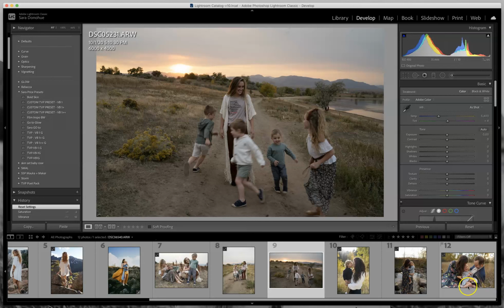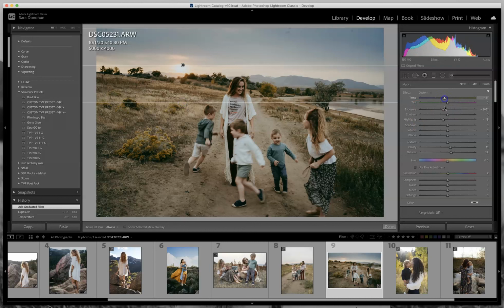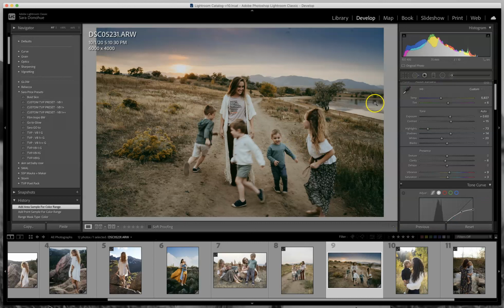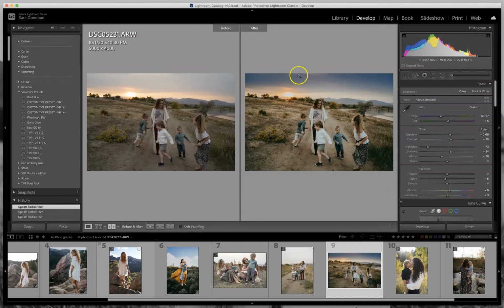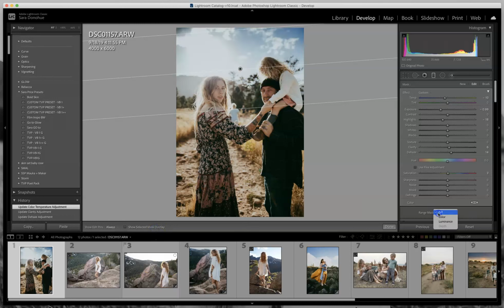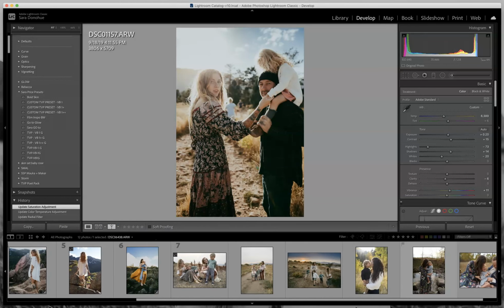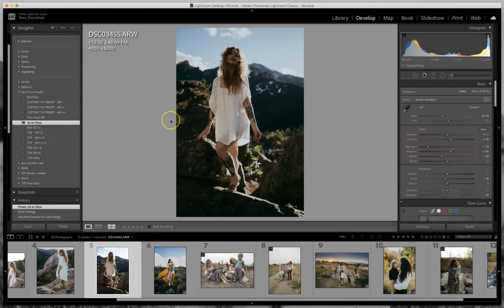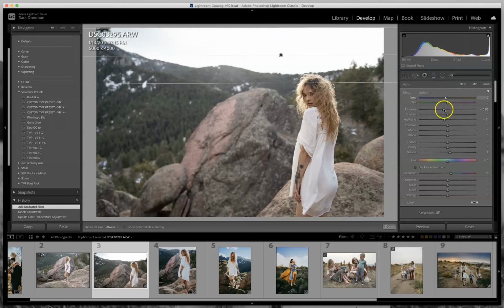Bringing Skies Back and Creating More Dramatic Skies in Lightroom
Partially blown out skies? Uninteresting + dull skies? This video walks you through what Lightroom tools I use for creating more dramatic interesting skies!